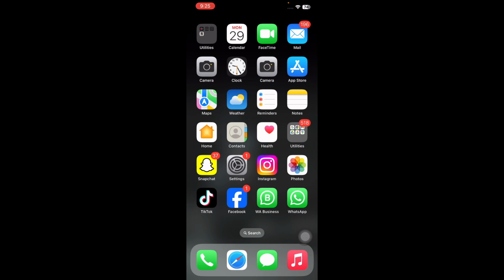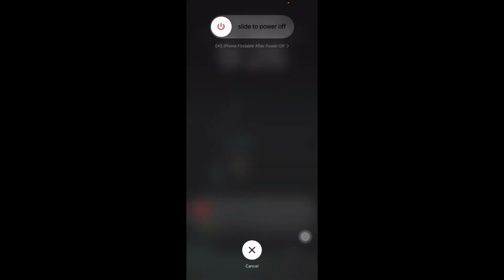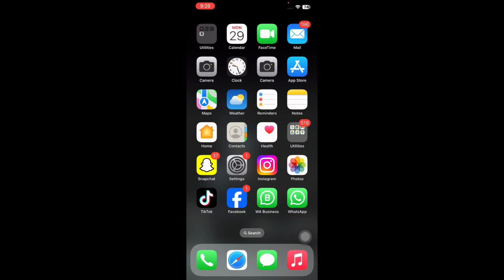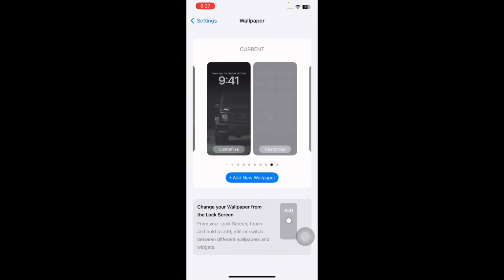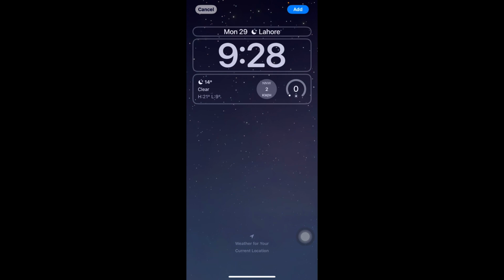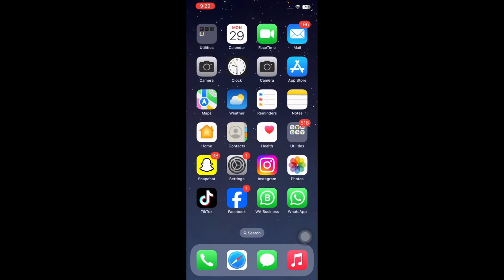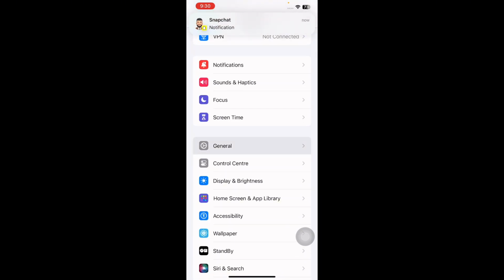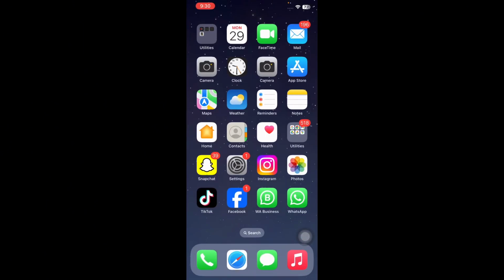How To Fix iPhone Wallpaper Disappearing And Turning Black Problem